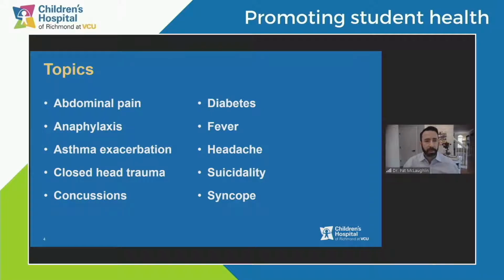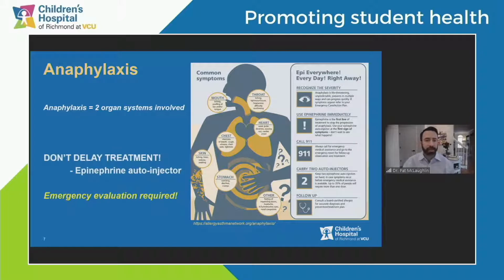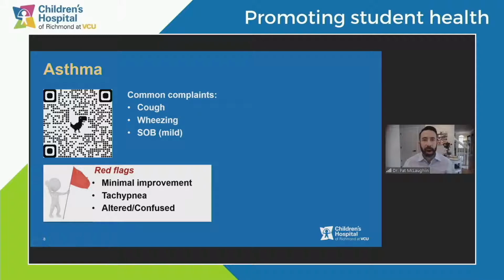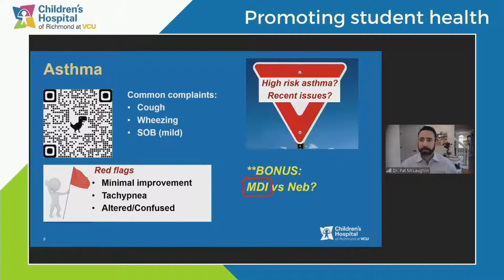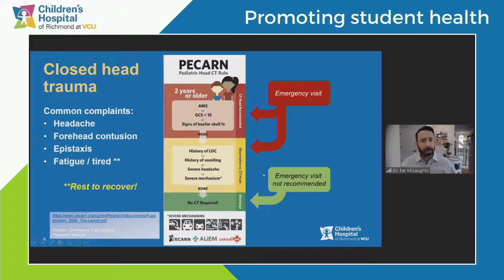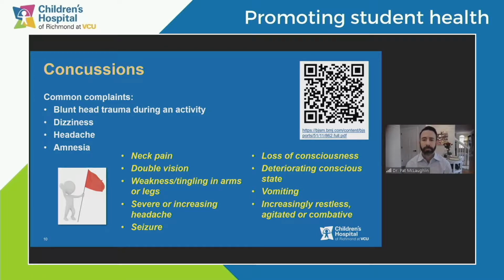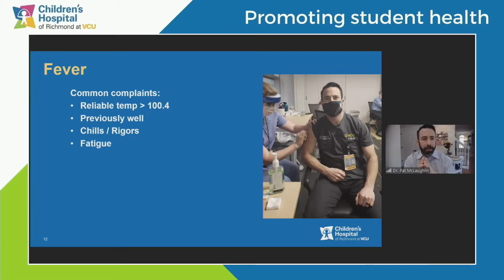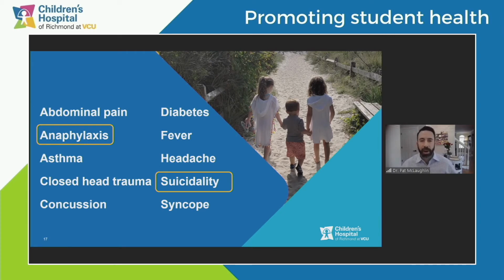2021 School Nurse Conference - Patrick McLaughlin, MD